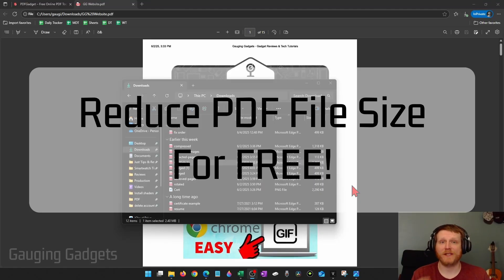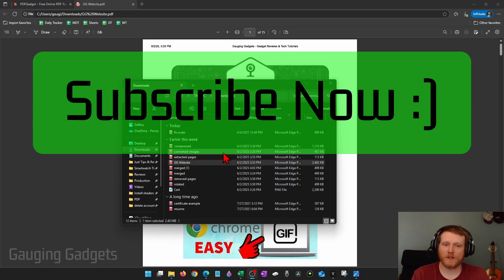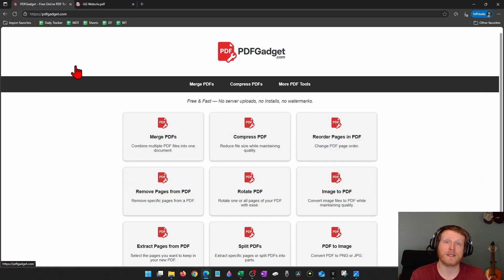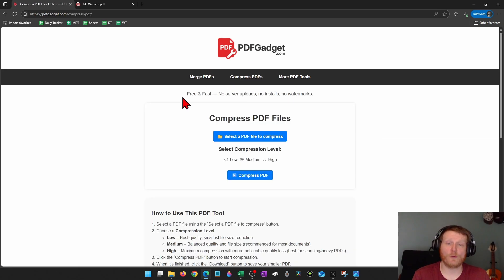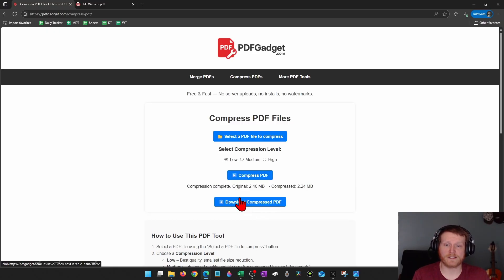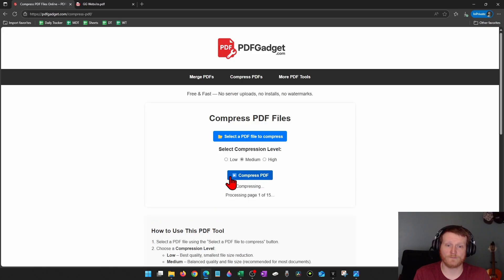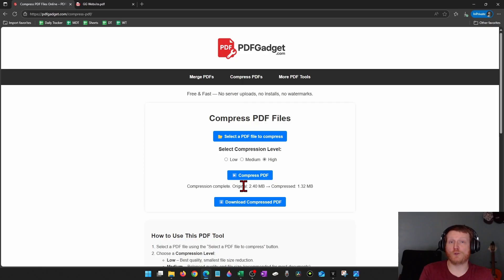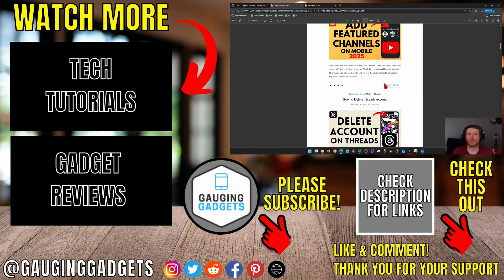How to Reduce Size of PDF File - FREE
How to reduce size of PDF file? In this tutorial, I show you how compress a PDF file without losing quality. This means you can easily make PDF files smaller for FREE. To do this we use a tool I built called PDFGadget. PDFGadget allows you to compress PDFs for free without installing software or uploading files to servers because it all works in the browser on your PC, iPhone, Android, Chromebook, or Mac.